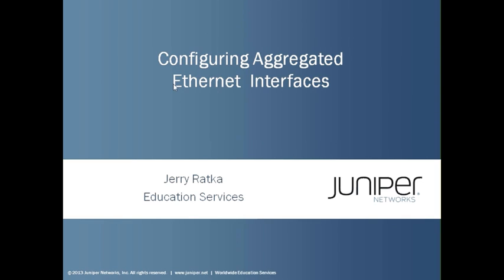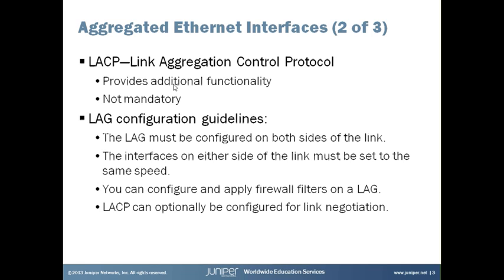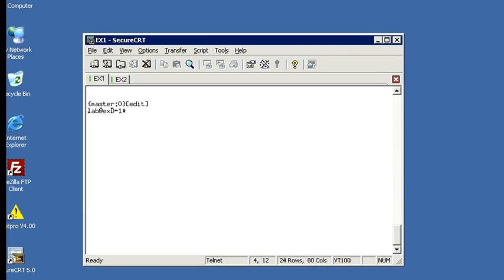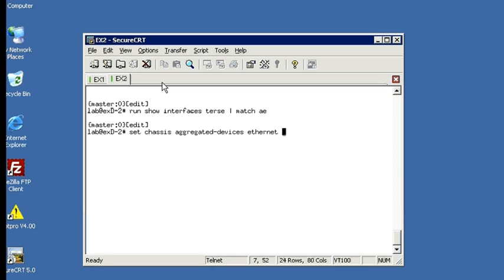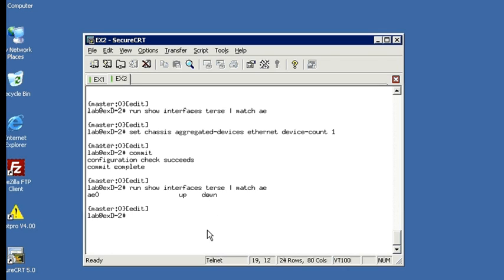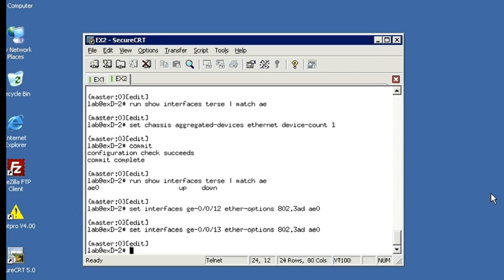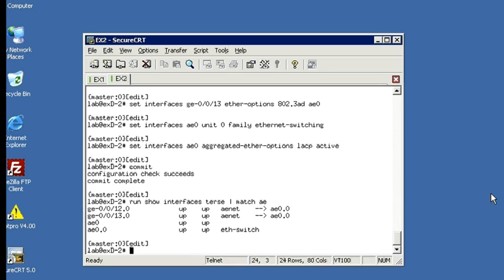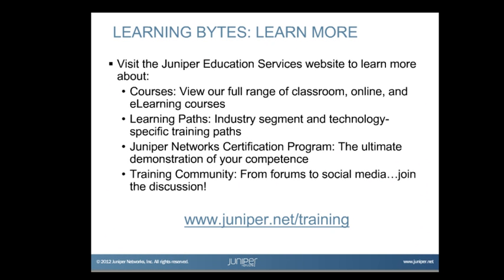Link Aggregation Group Overview Learning Byte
This Learning Byte will provide an overview of configuring aggregated Ethernet interfaces. The configuration of aggregated Ethernet interfaces enables multiple Ethernet interfaces to be grouped together and form a single link layer interface also know as a link aggregation group (LAG). A step-by-step demo will illustrate the configuration of a LAG on an EX Series switch.

This Learning Byte is most appropriate for users unfamiliar with LAG configuration using the Junos OS.

Presenter: Jerry Ratka, Course Developer
Relevant to Junos OS Releases: All currently available Junos OS releases
Relevant to Juniper Platforms: J Series, SRX Series, EX Series, M Series, T Series, and MX Series